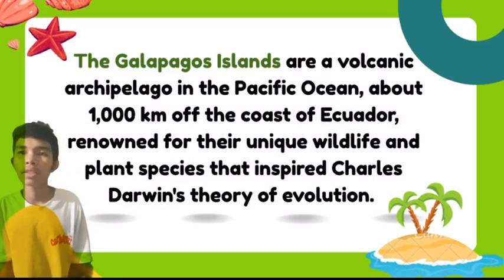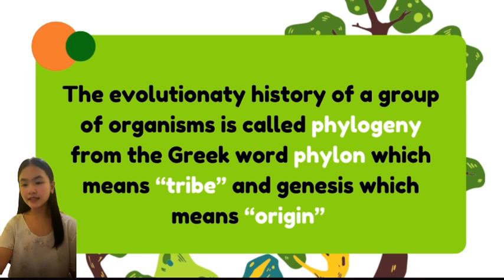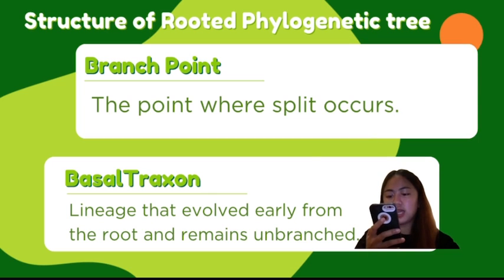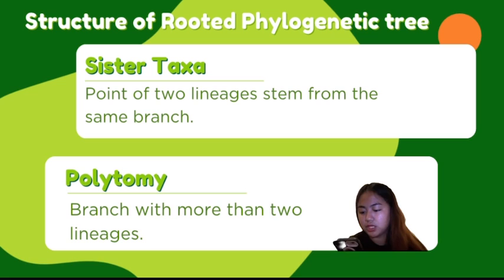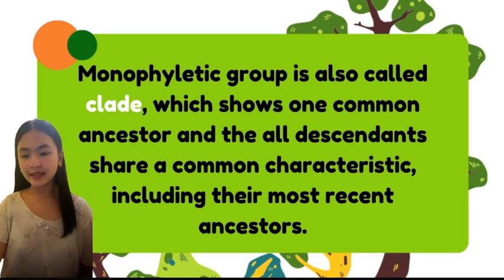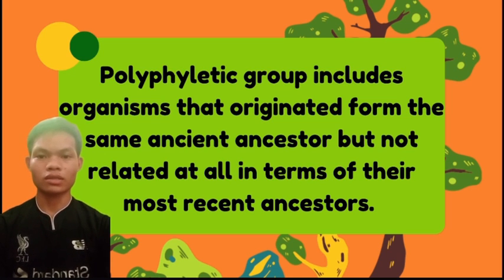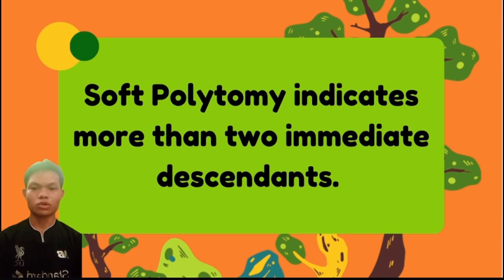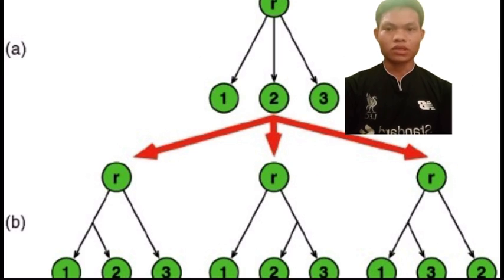GROUP 8 REPORTING “PROCESS OF EVOLUTION” (ABM 11 - INTEGRITY)